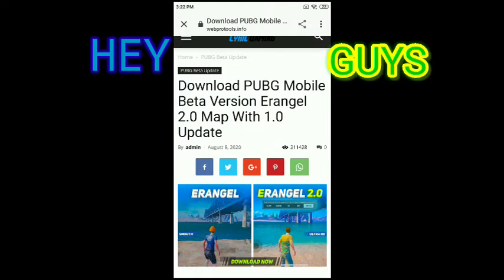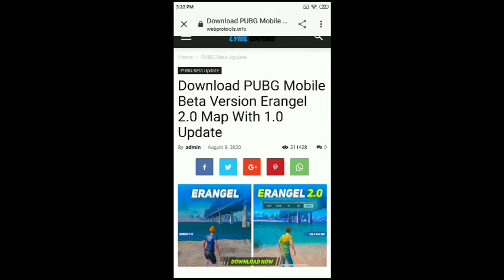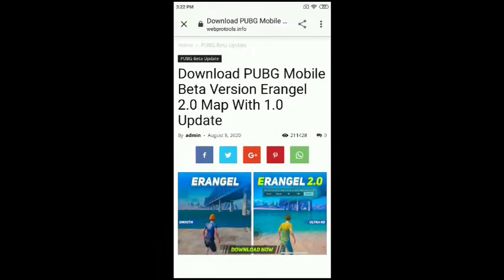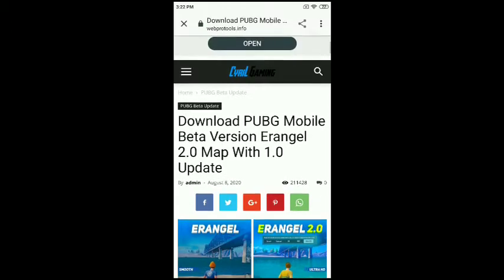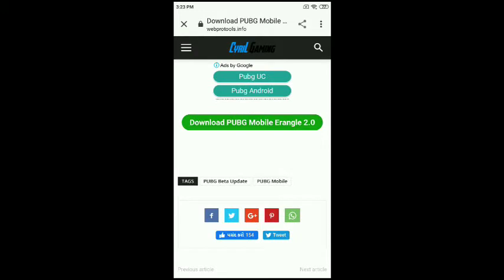HOW TO DOWNLOAD ERANGEL 2.0 MAP BETA VERSION IN PUBG MOBILE||OP MAP||GOD NIXON AND SCOUT AND LEVINHO